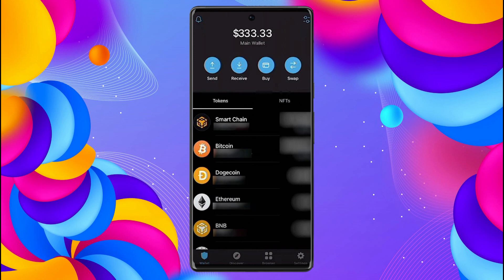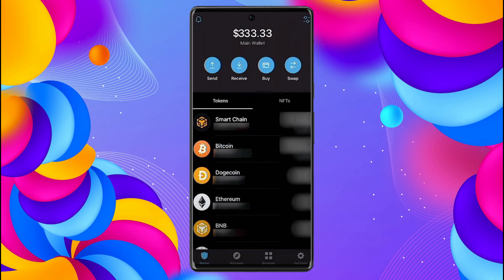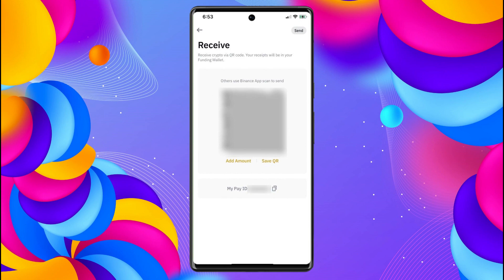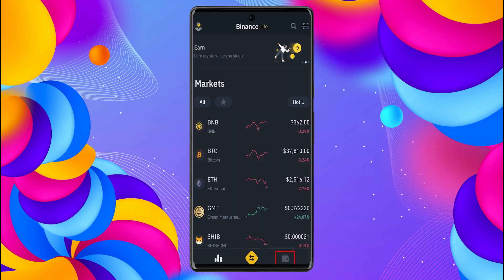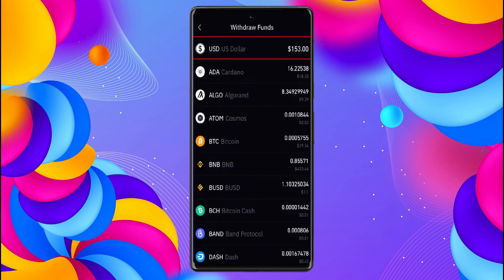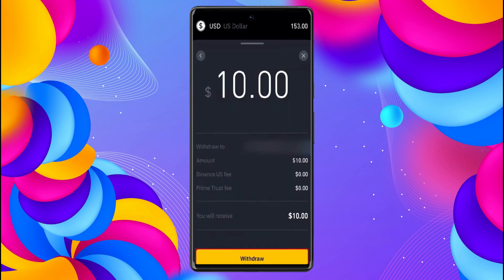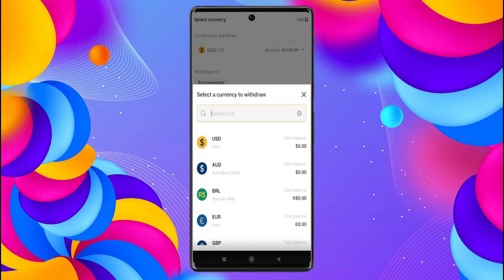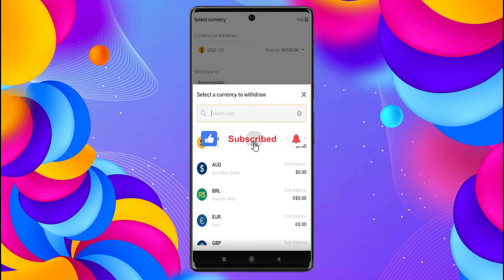How To Transfer Money from Trust Wallet to Cash App (Easy Guide)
How to Transfer Money from Trust Wallet to Cash App

In this video I'll show you how to transfer money from trust wallet to cash app. The method is very simple and clearly described in the video. Follow all of the steps & easily transfer money from your trust wallet to the cash app